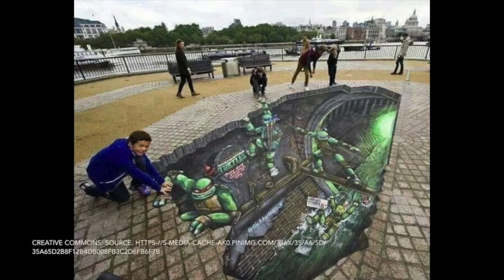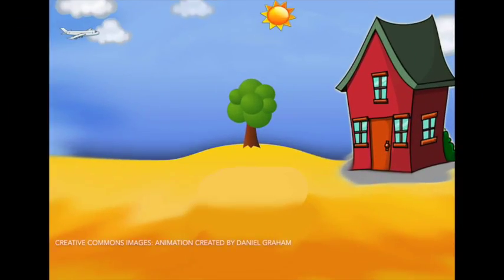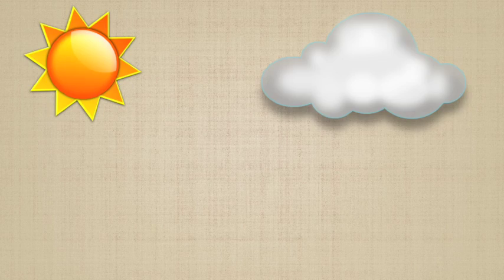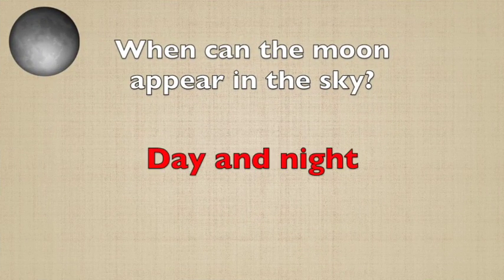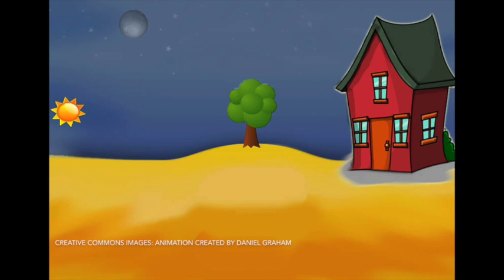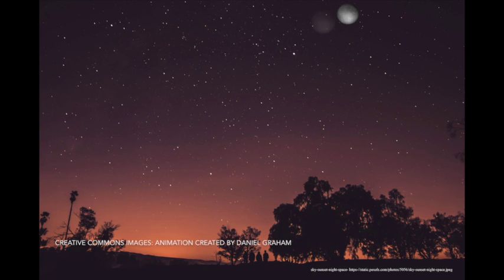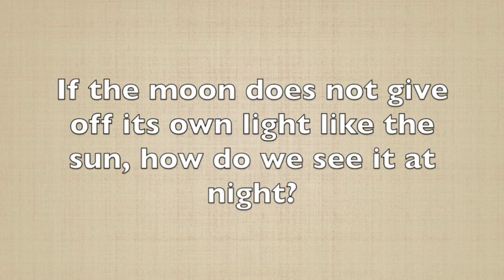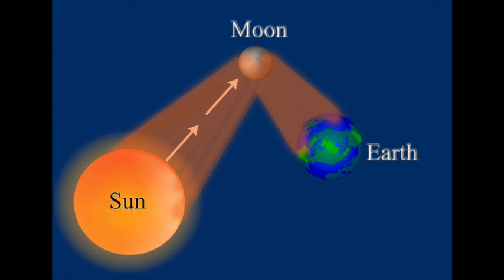Blended Media: Observable changes in the sky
This video is about Day and Night Short Version 1